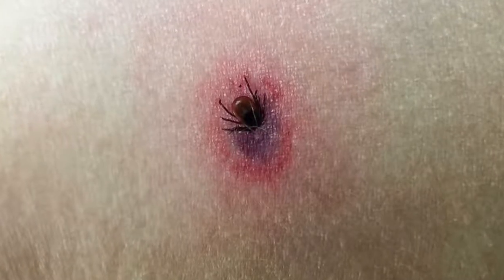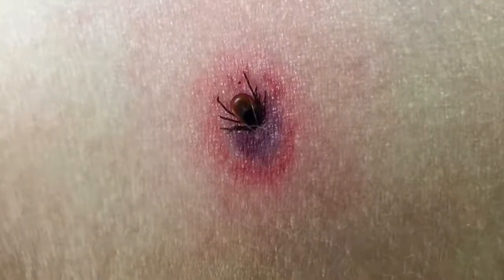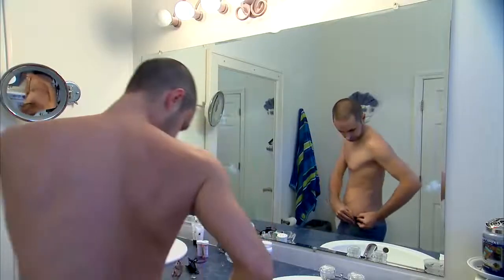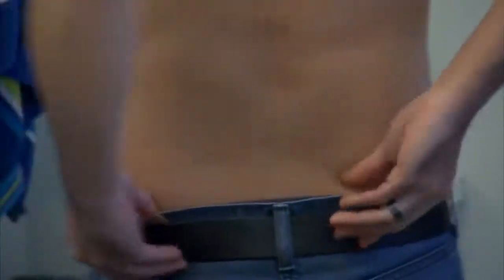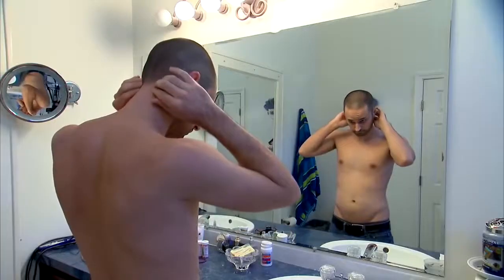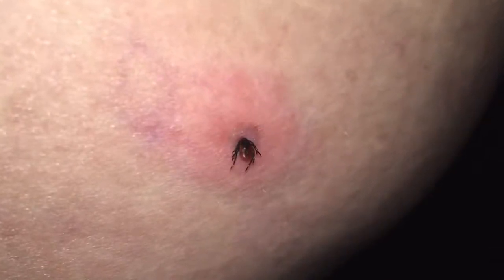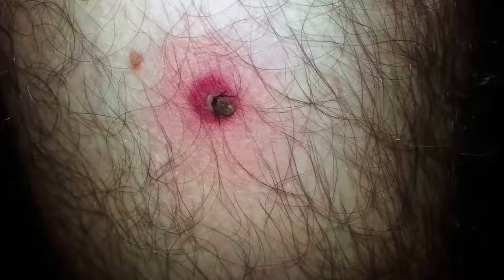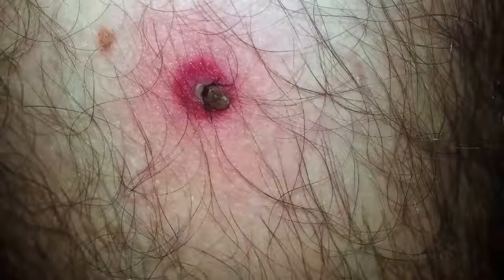Everyone Can and should Do A Quick Daily Tick Check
Thank you for visiting the TickEncounter Resource Center (TERC) at the University of Rhode Island. We distinguish ourselves by focusing on tick-bite protection for tick-borne disease prevention. TickEncounter is the outreach arm of our multi-pronged approach to "solving the tick problem" both locally, nationally, and around the globe. TickEncounter provides our principle means for connecting with stake-holders, and extending tick control and tick-borne disease prevention research to end-users in an engaging way that empowers them to take appropriate action. Our newest campaign "Be TickSmart™. Stay Tick-Safe!" aims to help families and others get out, exercise and enjoy nature without letting "that one little bit of nature (ticks)" enjoy them.T